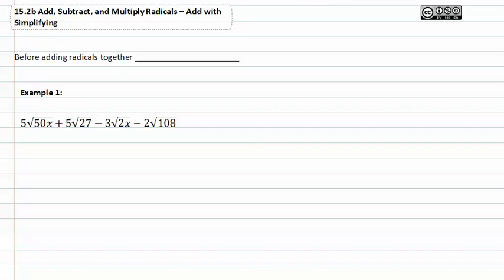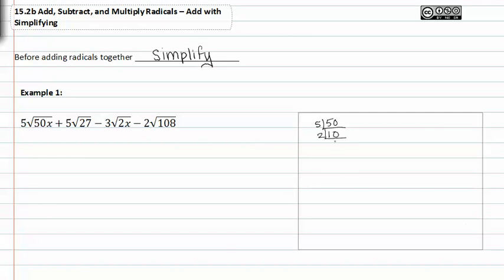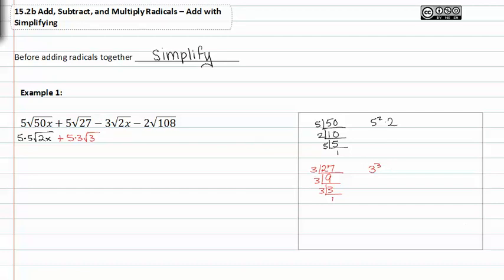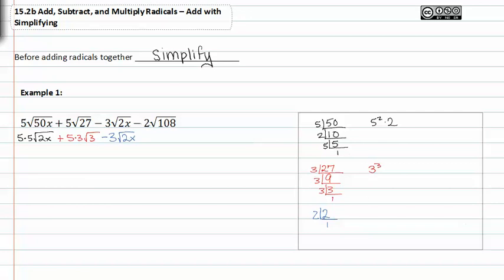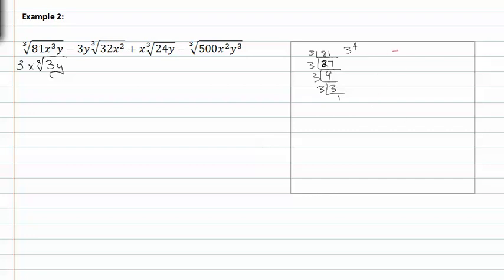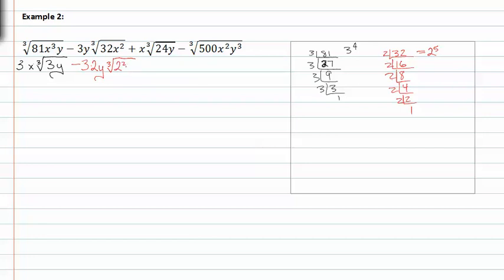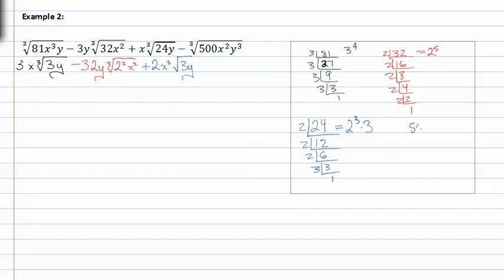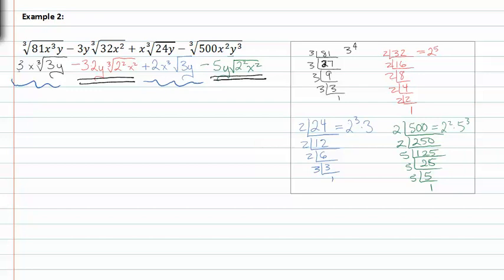15.2b: Add with Simplifying